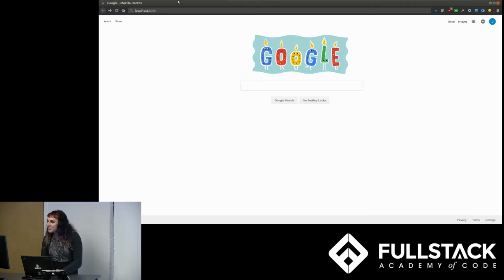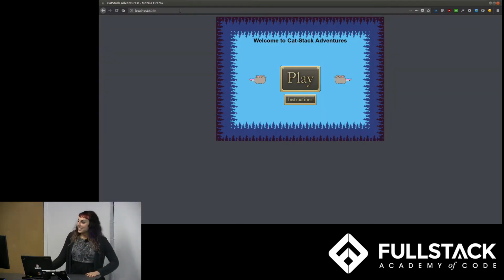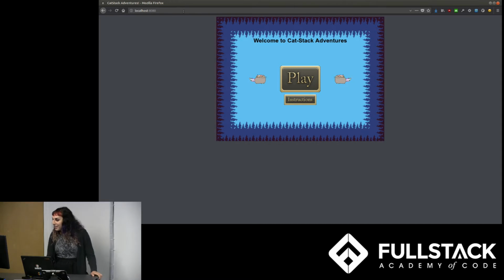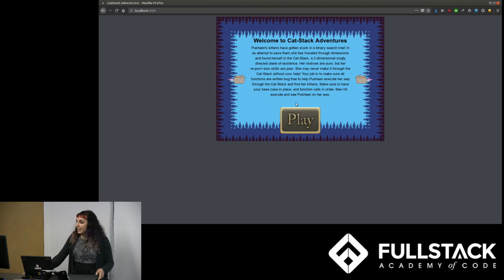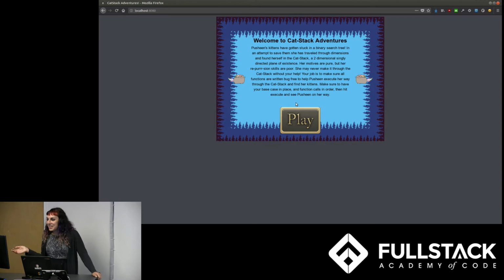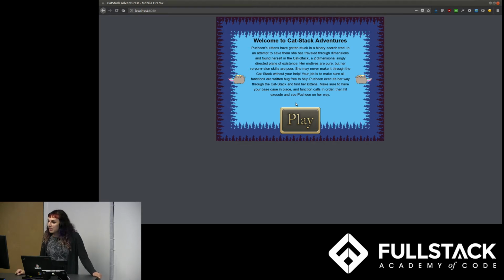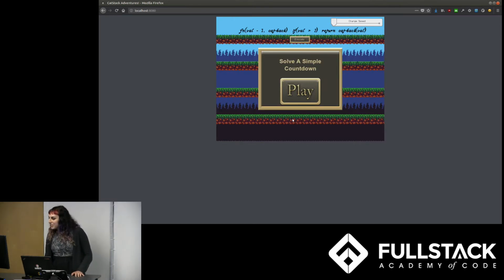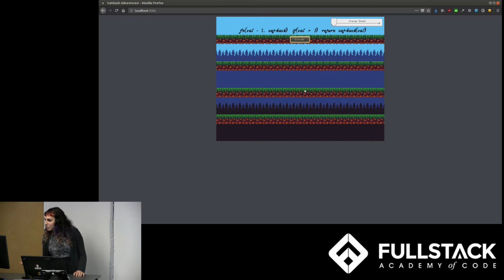Stackathon Presentation: Cat Stack Adventures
Through the use of Phaser.io, Jasmina Jacquelina created a unique visualizer for helping aspiring coders learn the often difficult to grasp concept of recursion. This Phaser app grabs user mouse events to allow users to arrange various javascript statements into different configurations. Then on the "execute" button click event, the app visually plays out how the function call plays out with a cat taking the place of the javascript interpreter. By making use of Phaser's built in physics engine, collisions with statements are registered and handled appropriately.